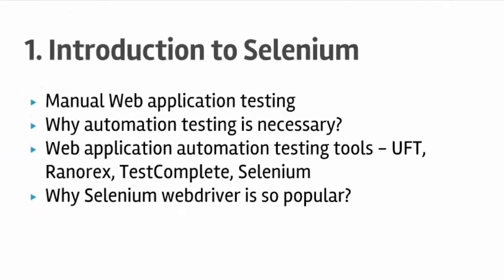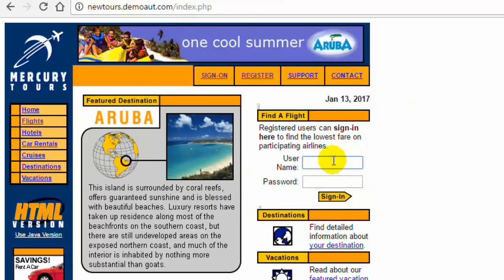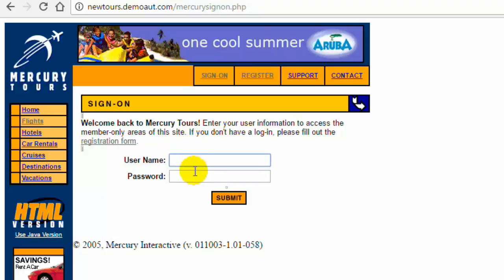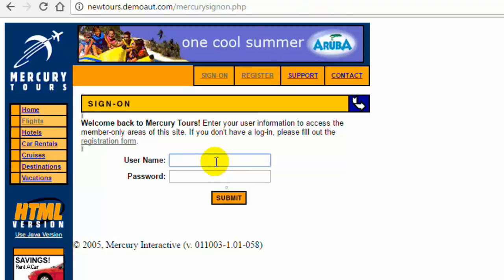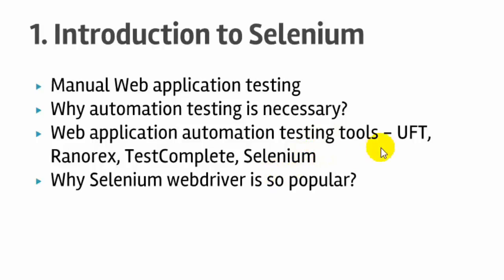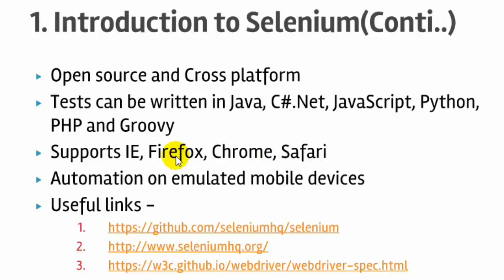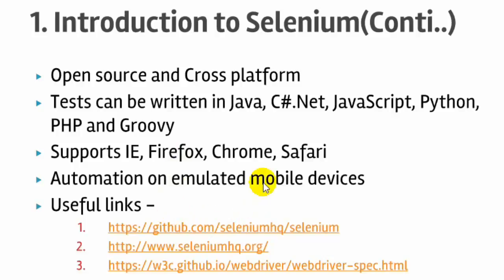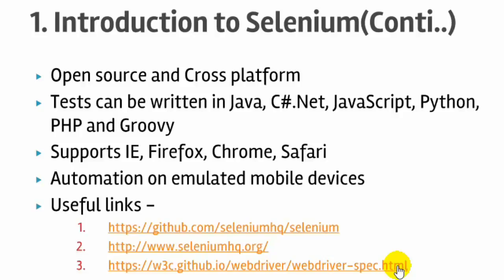Lecture 1 : Introduction to Selenium Webdriver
This lecture will introduce you to the Selenium Webdriver and it's main features.